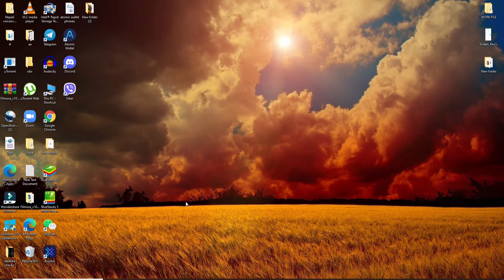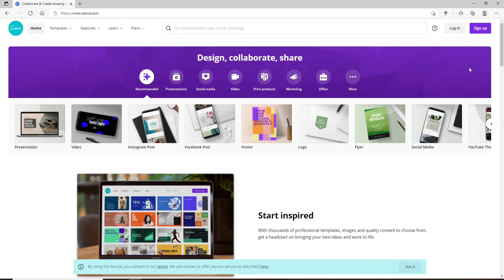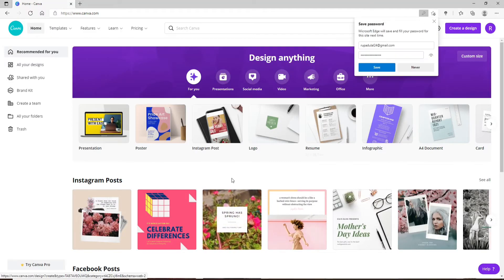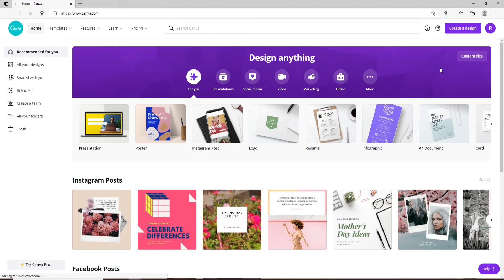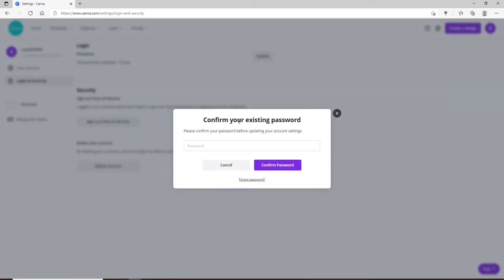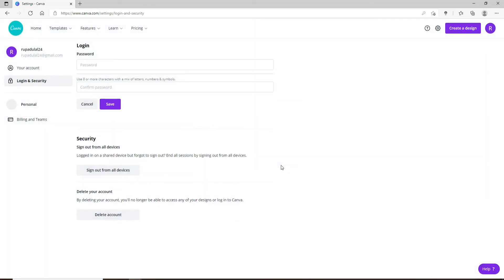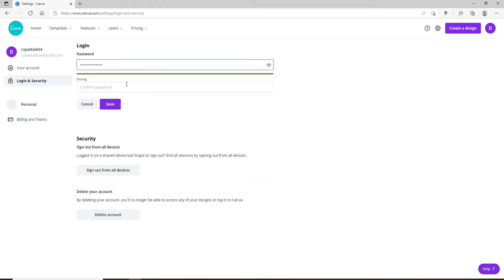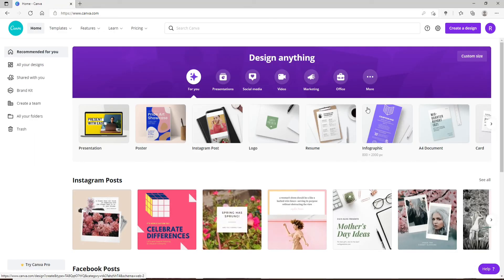How To Change Canva.com Account Password? Canva.com Account Password Recovery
Want to change your Canva account's password? Do not worry this video will guide you on how you can change your password. Canva is a graphic design platform used to create social media Graphic presentations, posters, documents, and other visual content. The app includes templates for users to use, and the Platform is free to use in offers paid subscriptions like Canva pro and Canva for enterprise for additional functionality.
Changing your password for your account is a pretty good option when you are not sure about the security of your account and when you are constantly worried about someone else knowing your password for your account. To change your password, you need to follow the step given below:
1. Open a web browser.
2. Search for Canva.com and press Enter. You will end up on the official website of China.
3. Make sure you log in to your account.
4. Click on the log-in link at the upper right.
5. Log in to your account by entering your credentials OR any other social networking sites associated with your account.
- Enter your email and password.
6. From the home screen of Canva, click on the profile picture at the upper right with your name initials in it.
7. From the expanded menu, click on the accounts setting.
8. From the account settings page, click log in and security from the left-hand side menu, and under the log-in, tap on the update right next to the password option.
9. Confirm the existing password that you currently use for your Canva account. It is to verify that it's you to change the password. You can double-check your password by clicking on the eye icon at the right corner.
10. Click on Confirm password.
11. Type in a new password that you would like to change in the text box. Make sure you have a strong password.
12. Confirm the password by typing it again in the Next field. Make sure that both of your passwords match.
13. Click on Save. That's how you can change your password for your Canva account

0:00 - Intro
0:18 - How To Change Canva.com Account Password?
2:15 - Outro